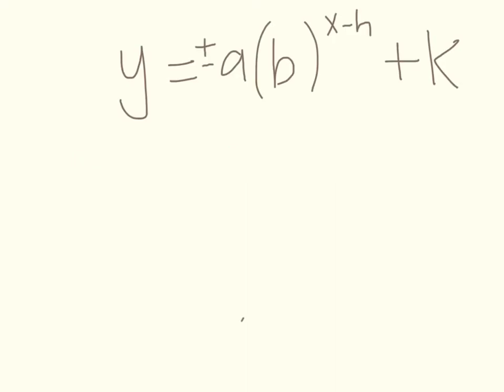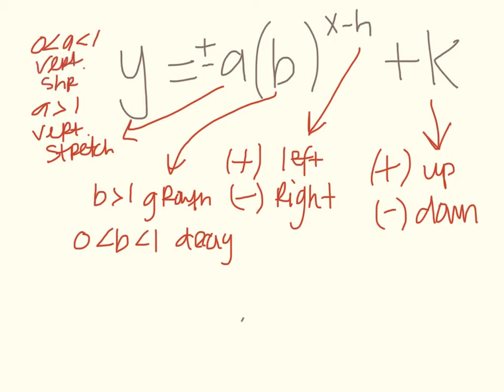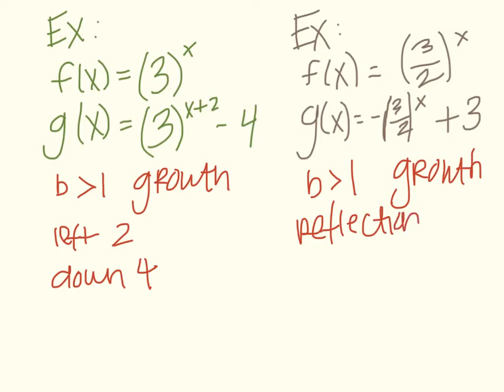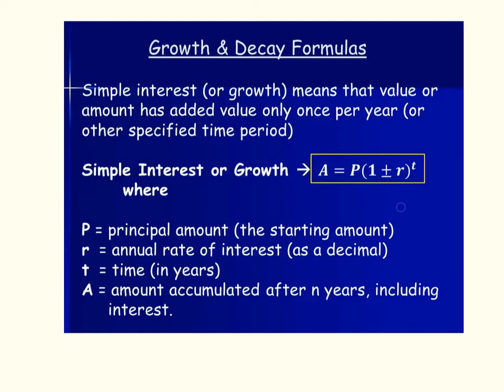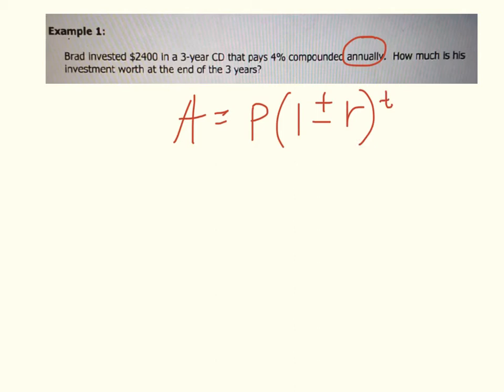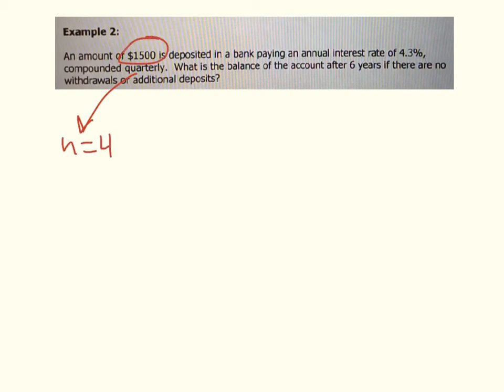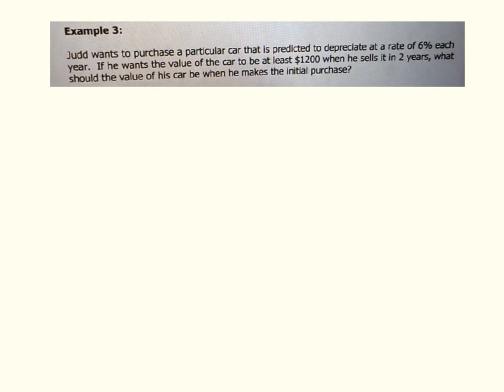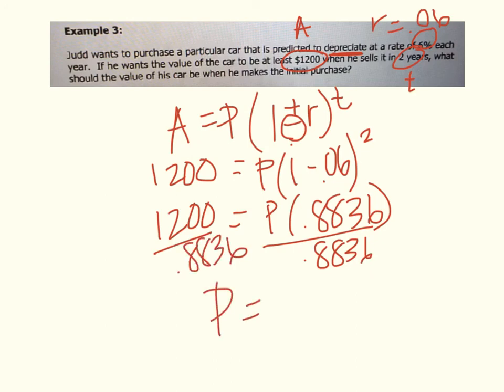VL K.1 Exponential Growth and Decay